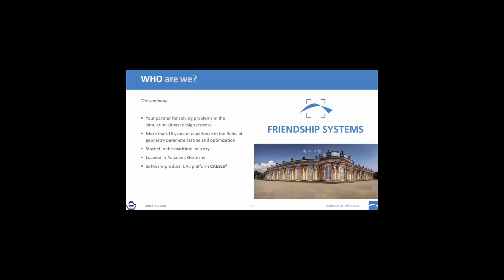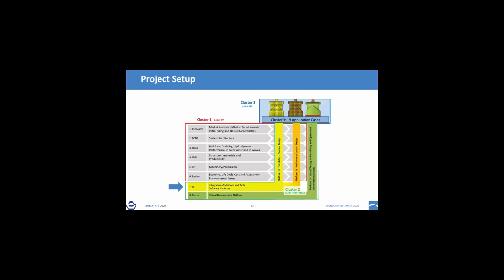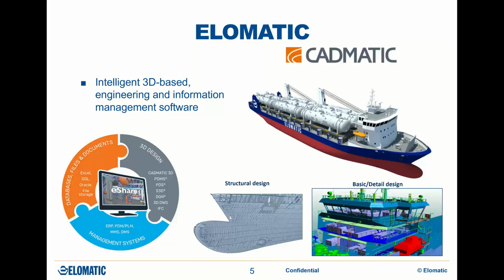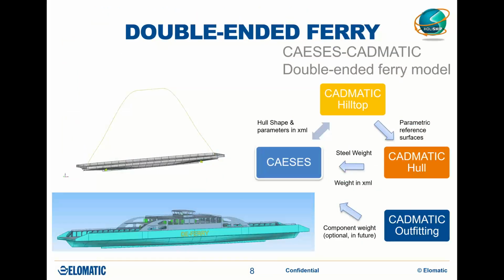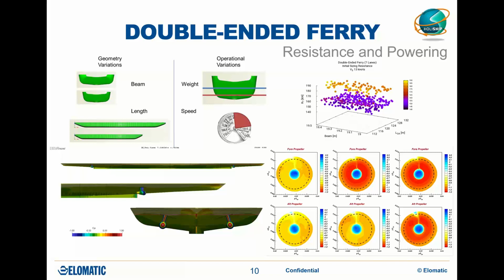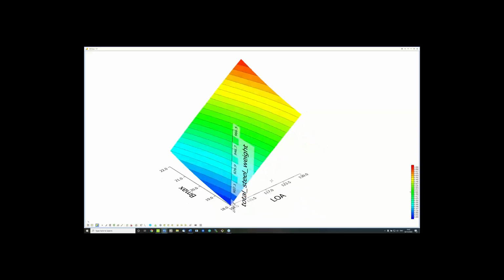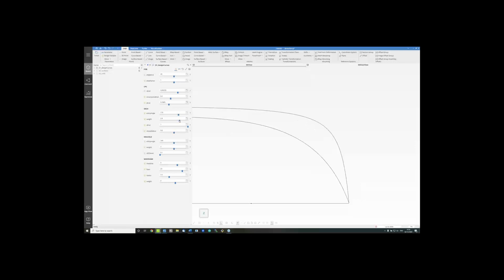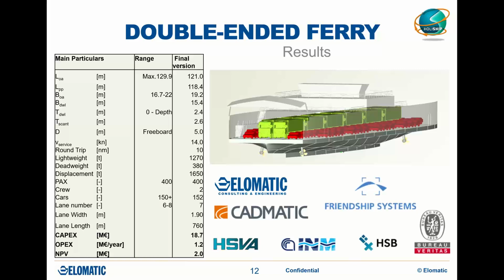Optimization of a Double Ended Ferry with CAESES and CADMATIC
In this webinar, FRIENDSHIP SYSTEMS joins forces with Elomatic to showcase how the software systems CAESES and CADMATIC have been utilized for the optimization of a double-ended ferry with ice breaking capabilities for operation in the Finnish archipelago.